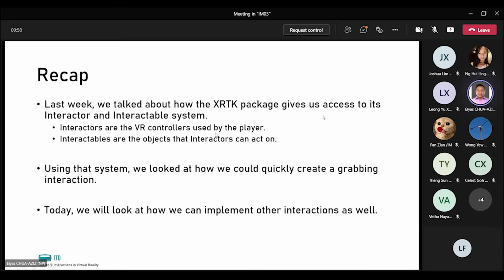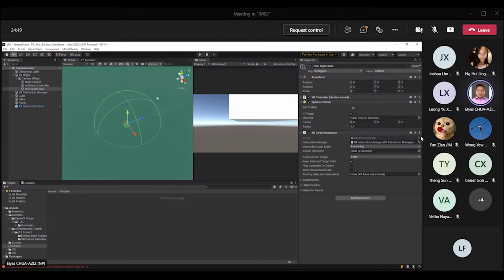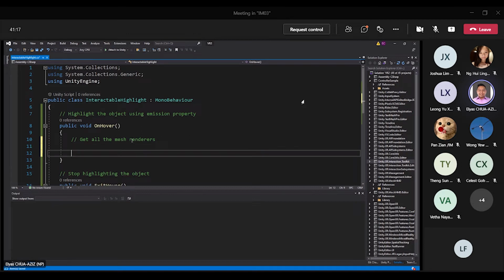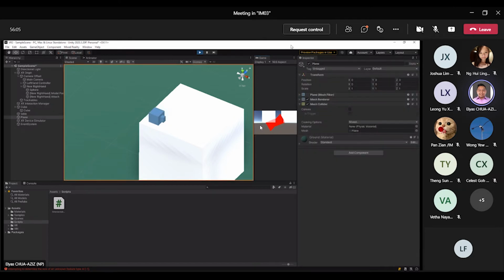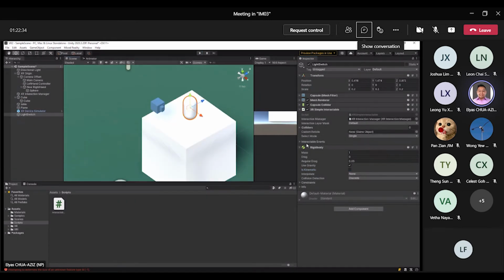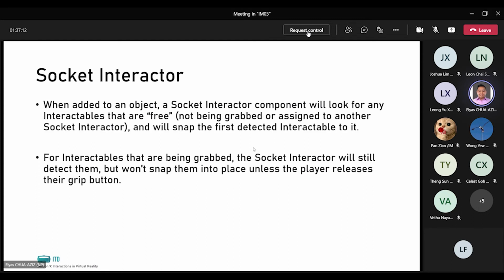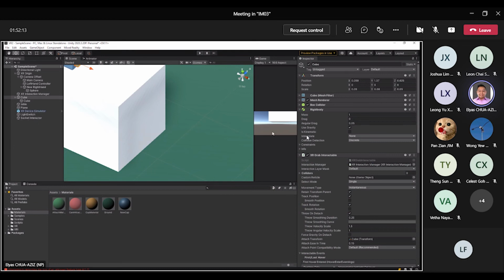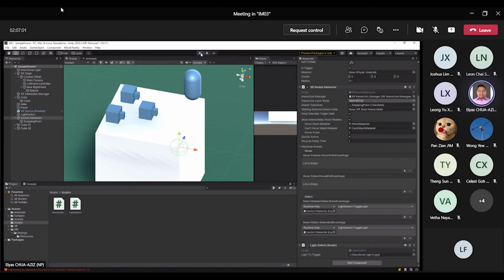ITD week 7